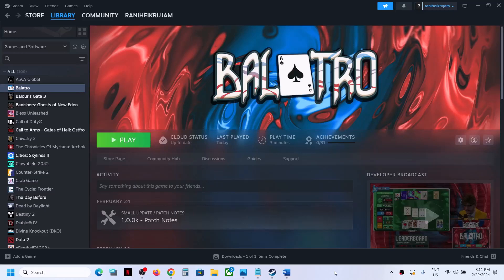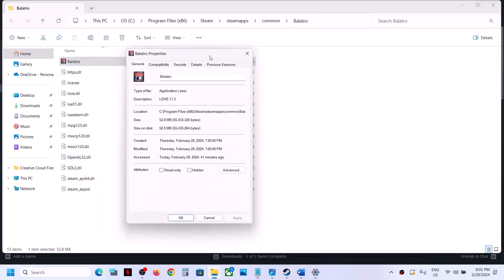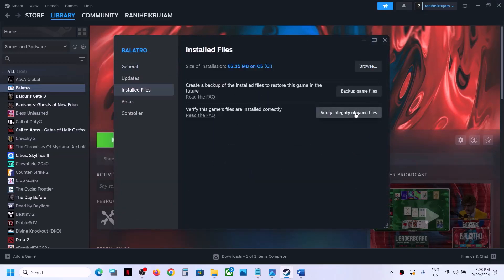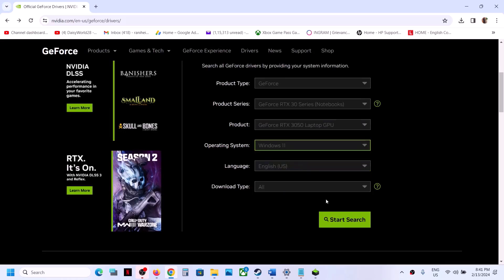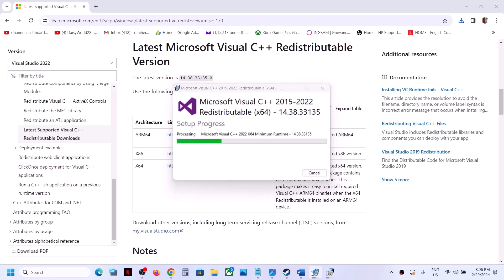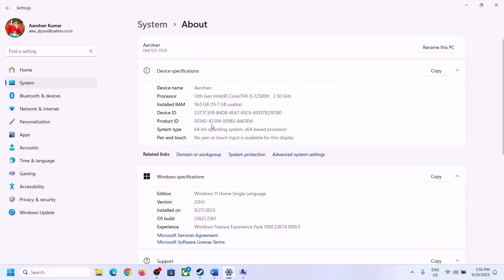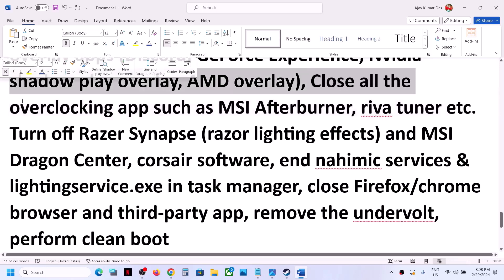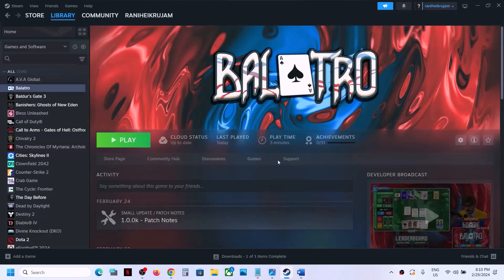Fix Balatro Not Loading/Stuck On Loading Screen On PC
How To Fix Balatro Not Loading/Stuck On Loading Screen,Fix Balatro Stuck On The Splash Screen
Step 2) Disconnect the controller, launch the game, you can connect the controller after launching the game
Step 3) Change the Windows Display Scale to 125/100 percent
Step 4) Run the game as an administrator from the game installation folder, also try compatibility mode and disable full screen optimization
Step 5) Make a right click on game exe file\properties\compatibility\change high dpi settings\override high DPI scaling\Application
-dx11
-dx12
Step 13) Increase the Virtual Memory:
Step 15) Unplug external devices, disconnect all the additional USB adapter connected to PC, disconnect additional joystick/controllers connected, disconnect multiple monitors, disable Steam Overlay, close all the overlay apps (Discord, GeForce Experience, Nvidia shadow play overlay, AMD overlay), Close all the overclocking app such as MSI Afterburner, riva tuner etc. Turn off Razer Synapse (razor lighting effects) and MSI Dragon Center, corsair software, end nahimic services & lightingservice.exe in task manager, close Firefox/chrome browser and third-party app, remove the undervolt, perform clean boot
Step 16) If able to launch the game avoid using Alt+Tab, switch to Windowed mode